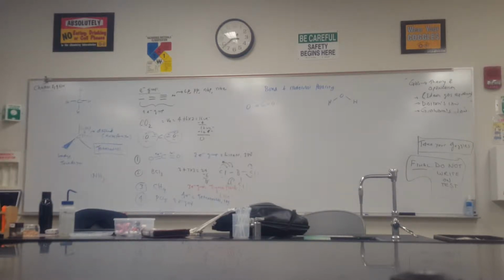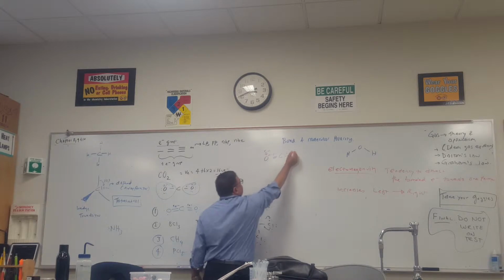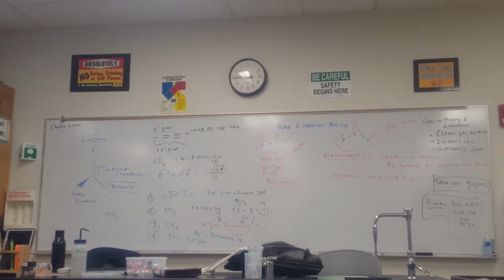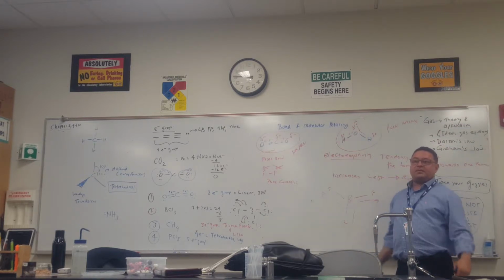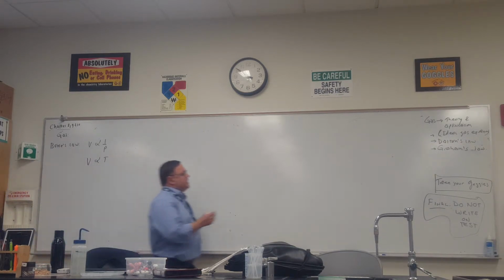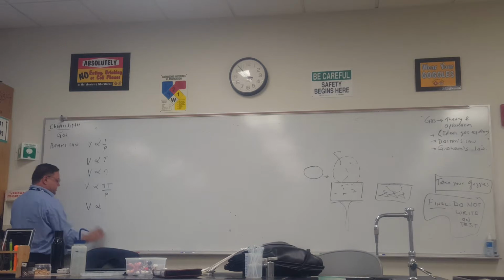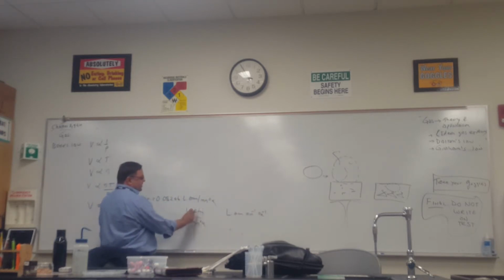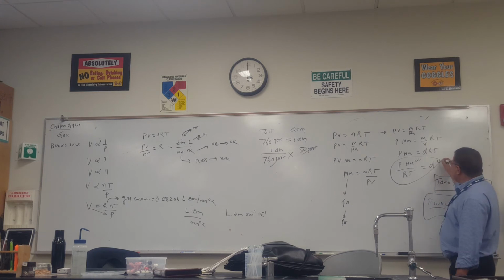Final exam review part 4 (gases)